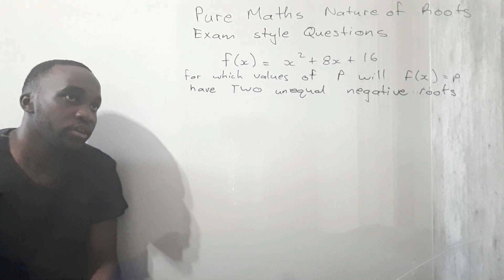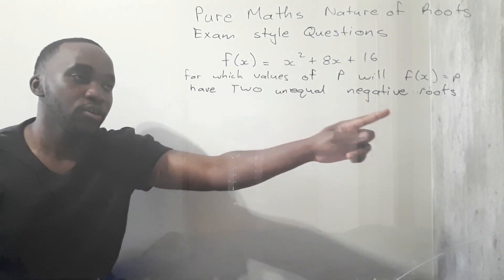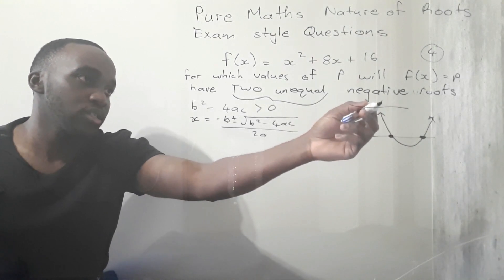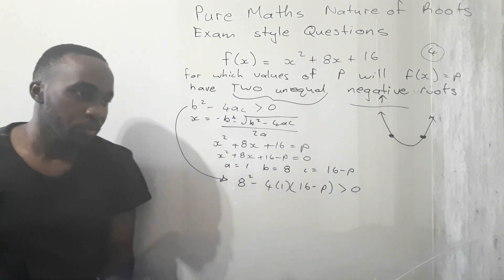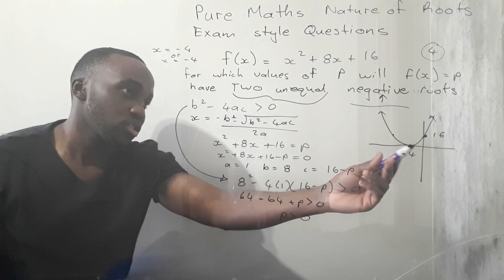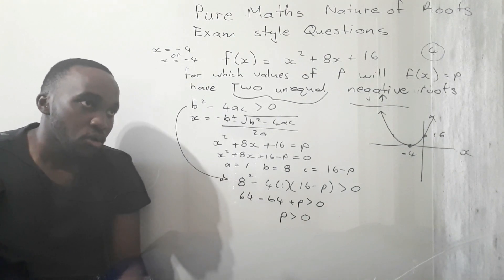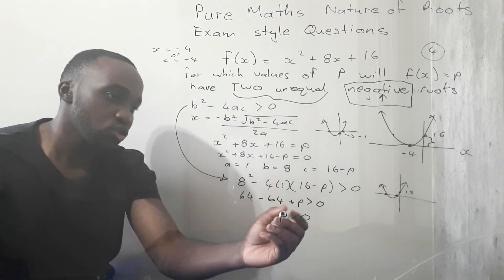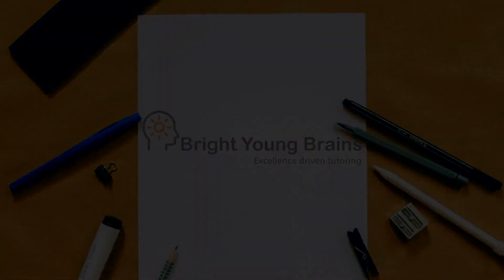Nature Of Roots Grade 12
Explore the nature of roots in this comprehensive Grade 12 tutorial! This video delves into how to determine the nature of the roots of quadratic equations using the discriminant. Learn how to classify roots as real, distinct, repeated, or complex based on the value of the discriminant. With clear explanations and step-by-step examples, this video is perfect for students aiming to understand and apply these concepts effectively. Watch now to enhance your knowledge and excel in your quadratic equations studies!

For more in-depth tutorials and full course materials, visit our

Feel free to DM me your Math questions on IG @zeroasthetics_justmathematics
Aesthetics without an "e" after the "a".